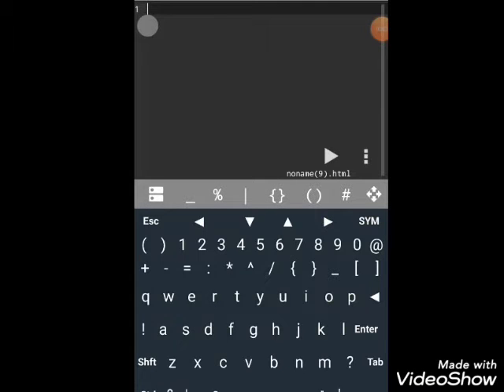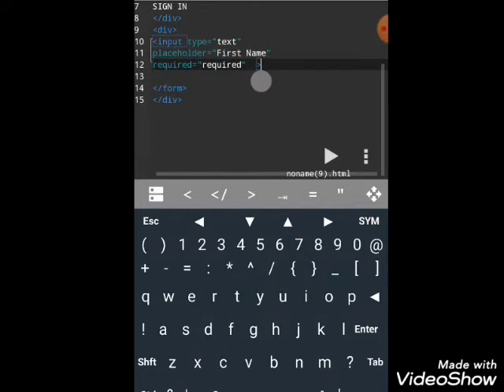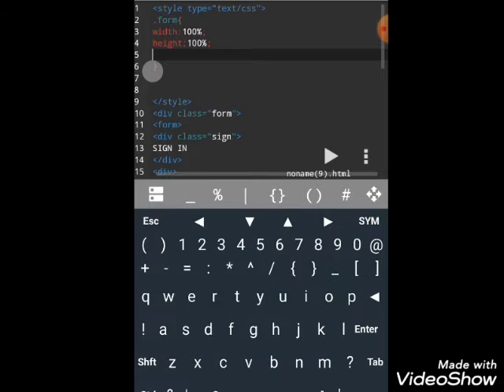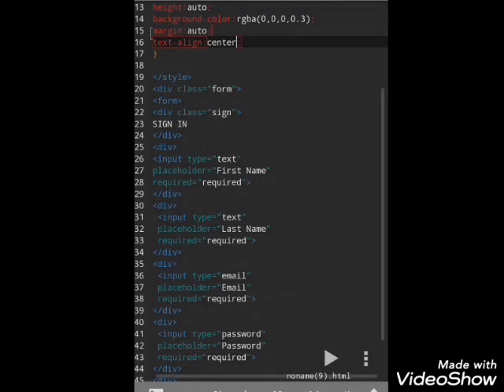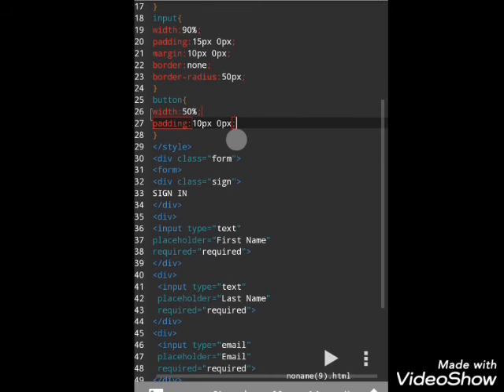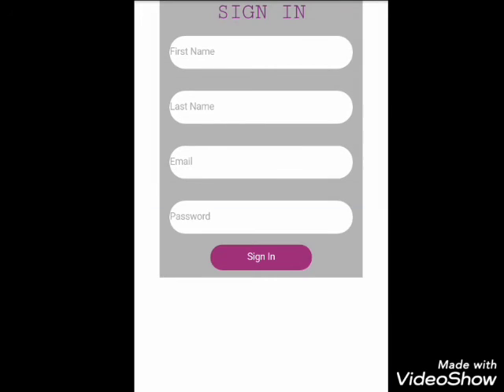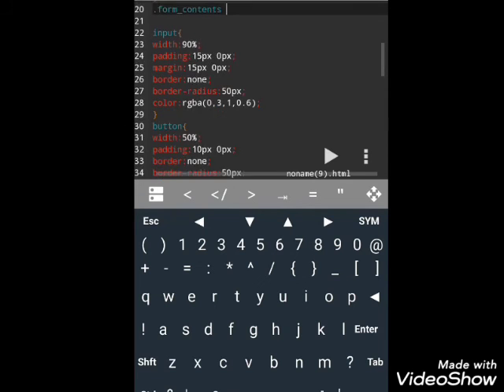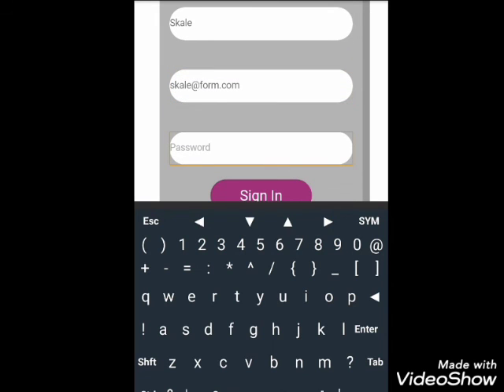Cool Validated SignIn Form with HTML and CSS